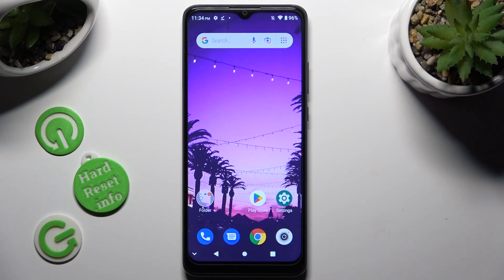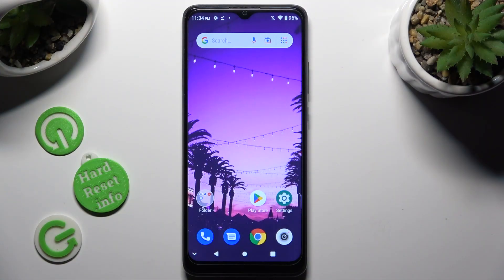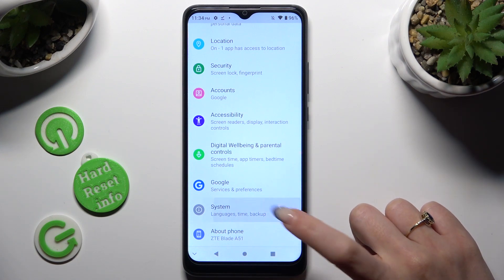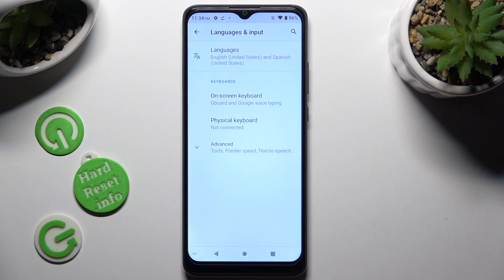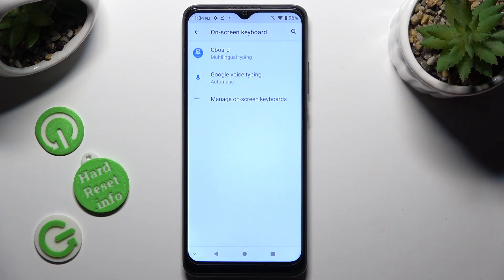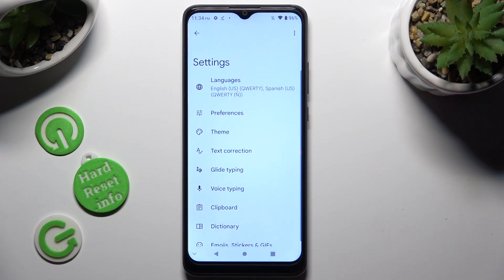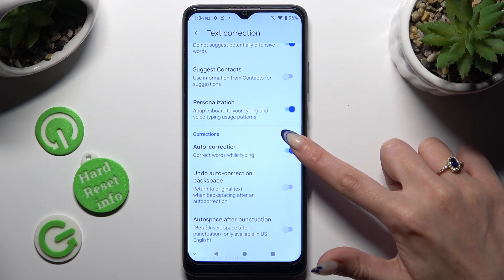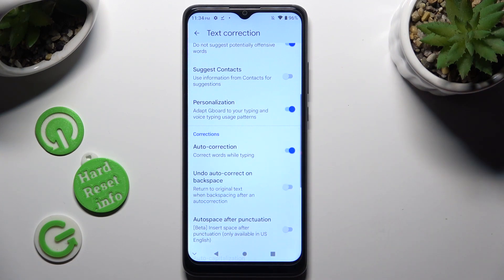How to Turn On/Off Auto Correction on ZTE Blade A51 - Text Correction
Learn more info about ZTE Blade A51:
Interested in fine-tuning auto-correction settings on your ZTE Blade A51, but not sure where to locate them in the operating system? Look no further! In this tutorial, we'll walk you through the process of easily finding the section where you can manage auto-correction. Follow the steps provided to seamlessly customize the auto-correction feature on your ZTE Blade A51. Let's ensure your device's text input is just the way you like it!

How to activate autocorrection in ZTE Blade A51? How to use autocorrection in ZTE Blade A51? How to turn on autocorrect in ZTE Blade A51? How to turn autocorrect off in ZTE Blade A51? How to switch from autocorrection to normal keyboard in ZTE Blade A51?